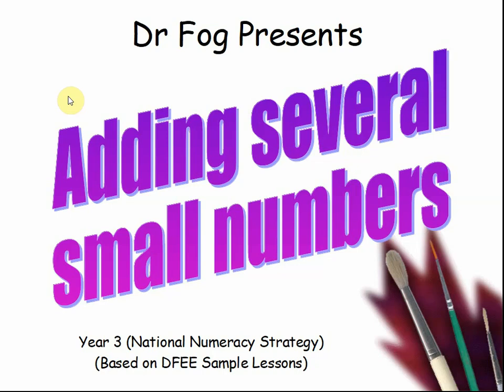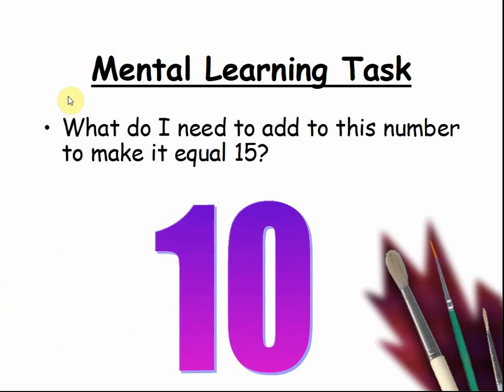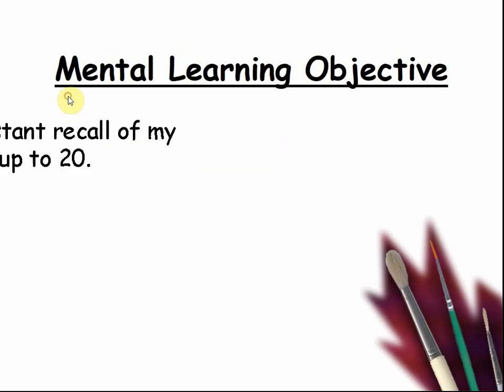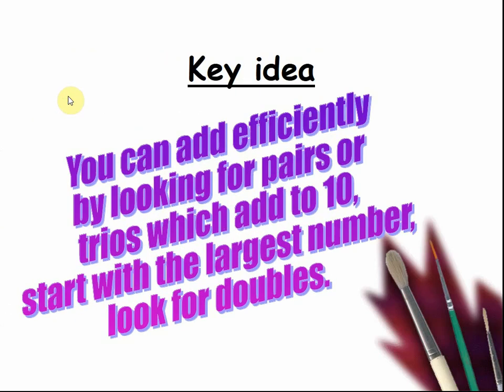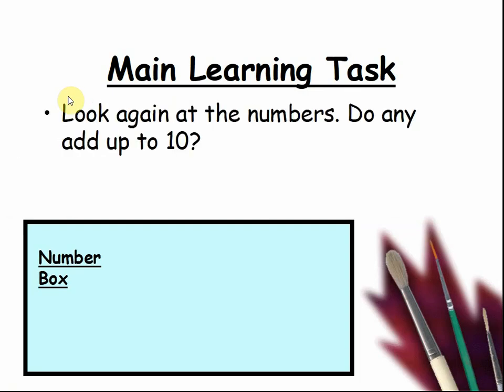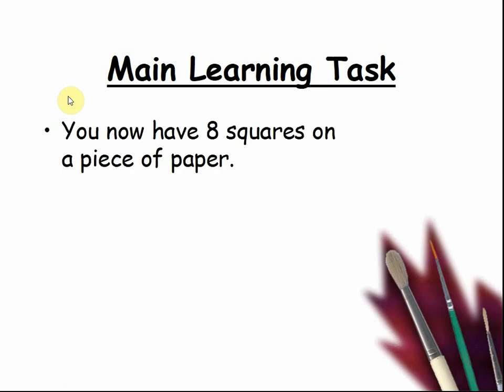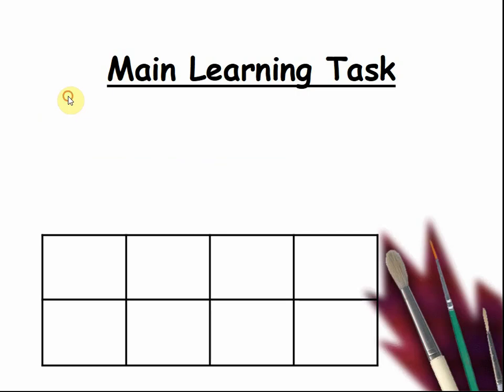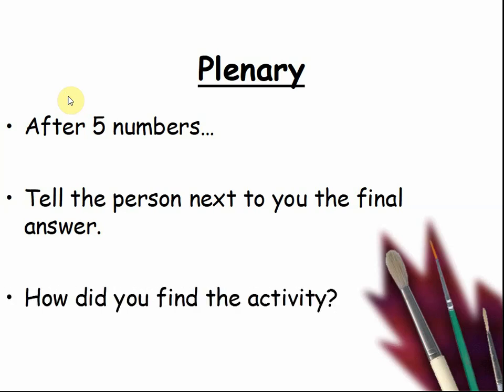Add Several Numbers Together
This is a quick Add Several Numbers Together lesson about how to add several numbers together. The Year 3 students will learn in the Add Several Numbers Together lesson to look for doubles, trios and adding numbers to 10. The Add Several Numbers Together lesson is full of short, fun filled activities the children can try either at home or in the classroom.